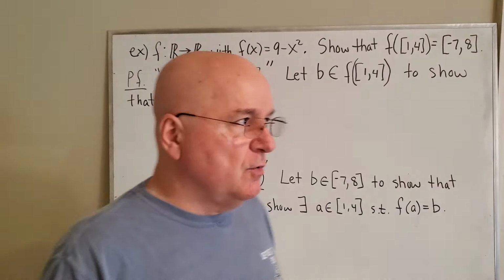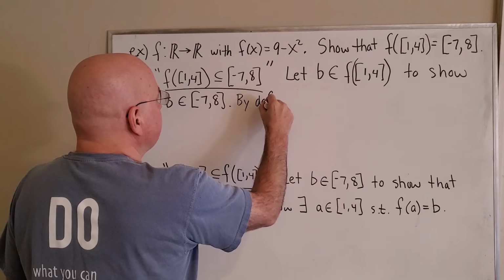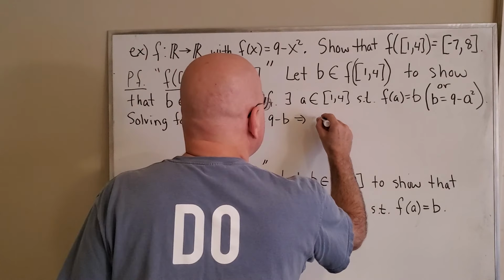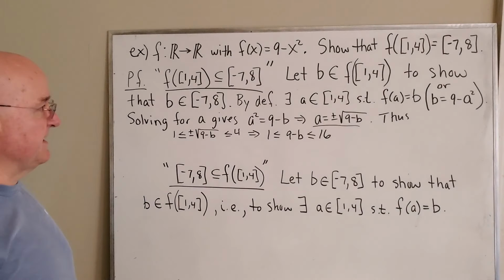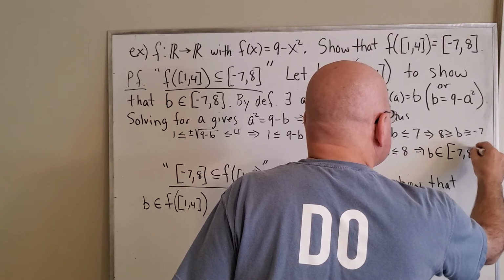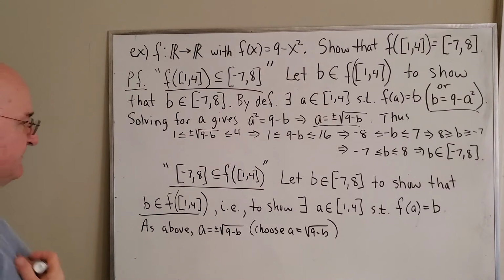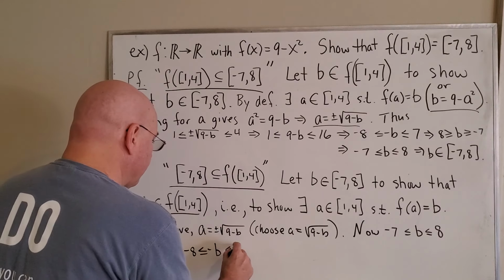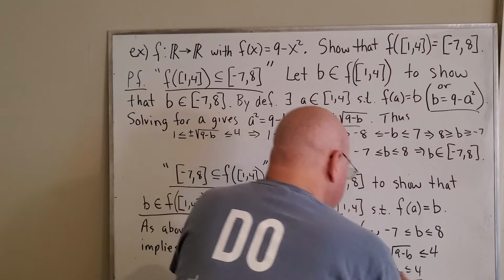Math Proofs - 0.4 Functions #20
For a function f : A into B, and P subset A, Q subset B, we discuss the image f(P) and the inverse image f^-1(Q) [even if f is not an invertible function].